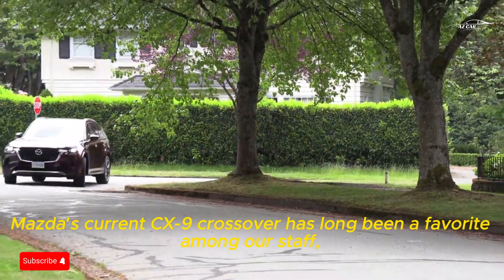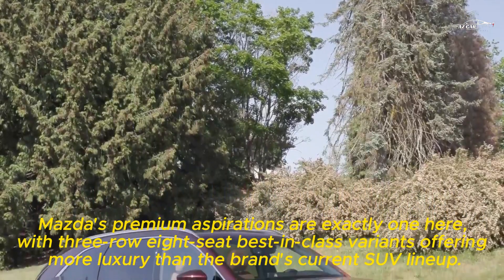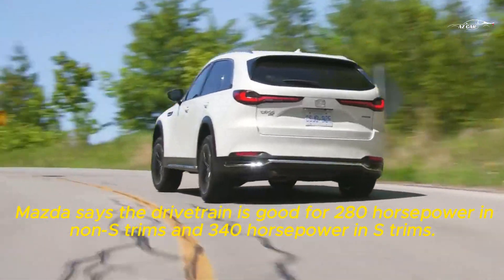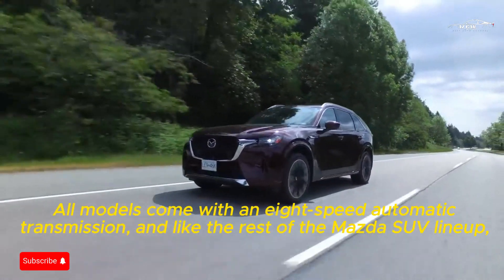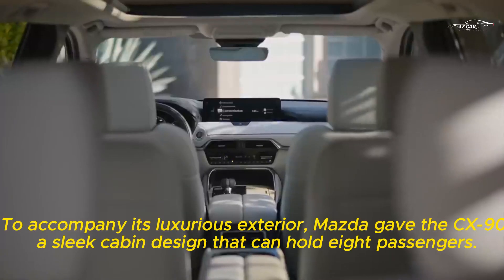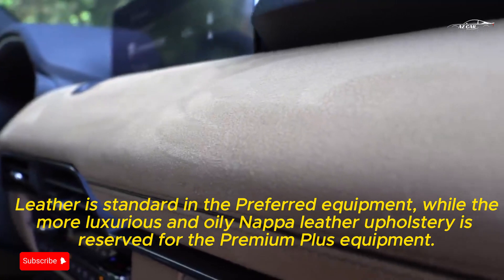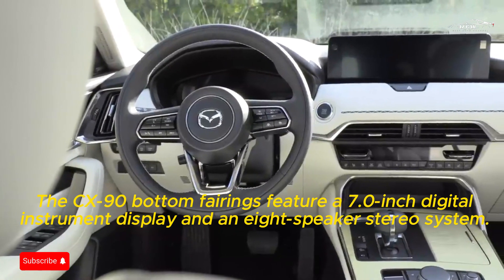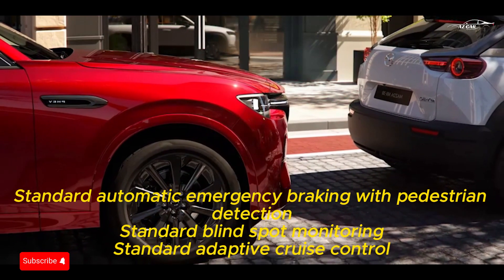mazda cx 90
Available this year with mild hybrid and plug-in hybrid powertrain options, the CX-90 is Mazda's first production model to offer a hybrid drivetrain in the North American market. There are two mild hybrid engine options depending on the market. The first is marketed as the e-Skyactiv G powertrain with the M-Hybrid Boost system producing 280–340 hp (284–345 PS; 209–254 kW) and 332–280–340 hp (284–345 PS; 209–254 kW). It is a 3.3-liter turbocharged inline-six petrol engine. 369 lb⋅ft (450–500 N⋅m; 45.9–51.0 kg⋅m) torque when powered by premium fuel (93 AKI octane). The latter is the Australian only option of the 3.3-liter turbocharged inline-six diesel marketed as the e-Skyactiv D powertrain with the M-Hybrid Boost system producing 251 hp (254 PS; 187 kW) and 406 lb⋅ft (550 lb⋅ft). N⋅m; 56.1 kg⋅m) torque.
Marketed as the Mazda cx90 e-Skyactiv PHEV, the plug-in hybrid drivetrain uses a 2.5-liter four-cylinder engine with a tuned air intake and a 17.8 kWh battery-powered electric motor, with 323 hp (327 PS; 241 hp) combined generates power figures. kW) and 369 lb⋅ft (500 N⋅m; 51.0 kg⋅m) torque when powered by premium fuel. All-wheel drive and an eight-speed automatic transmission are standard on all models.
The CX-90 is also equipped with Kinematic Stance Control technology, a feature originally developed for the 2022 MX-5 Miata and also found on the similar CX-60. The software helps occupants maintain a natural stance by suppressing the vehicle's body lift during cornering to improve stability and traction.
The Mazda CX 90 also has a 10.3-inch or larger 12.3-inch infotainment display on the dash and is controlled by a clicky wheel on the CX-90's center console. Apple CarPlay and Android Auto are standard and wireless connectivity is expected for both. The CX-90 bottom fairings feature a 7.0-inch digital instrument display and an eight-speaker stereo system. A larger 12.3-inch digital instrument cluster is optional, as is the 12-speaker Bose premium stereo.
All CX-90s have a host of driver assistance features called i-Activsense, which includes automatic emergency braking, blind spot monitoring, 360° vision monitor and more.